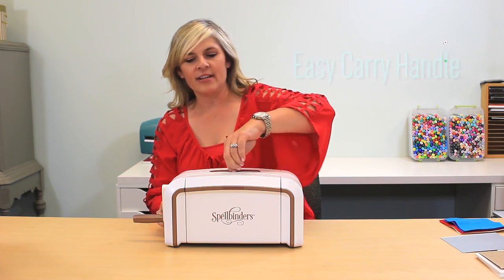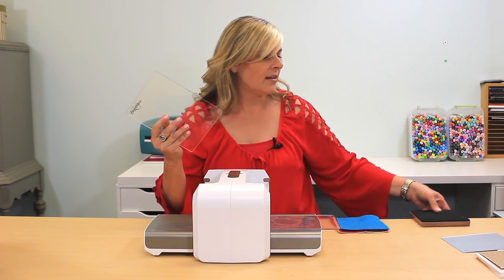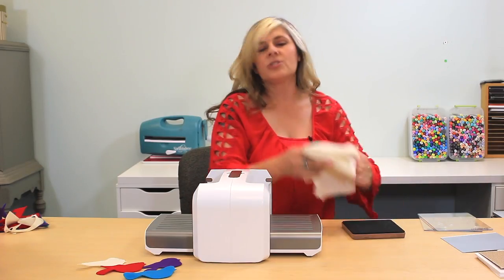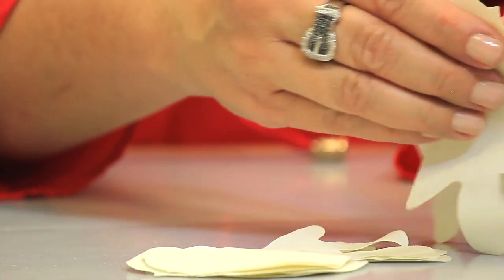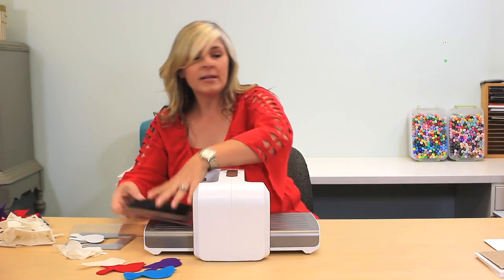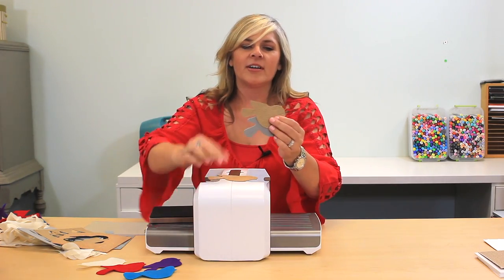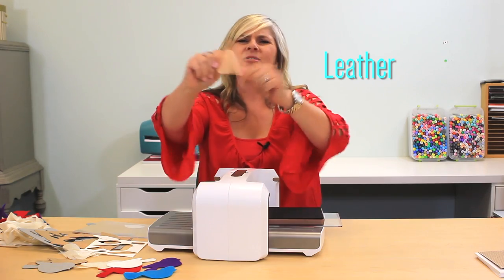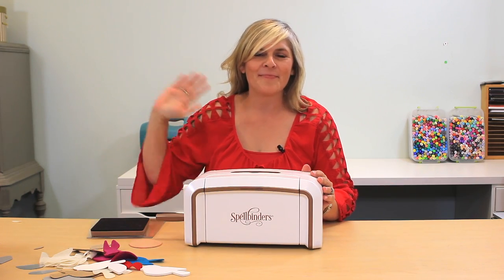Cut Over 40 Different Materials With Spellbinders Platinum™!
Platinum™...
*Offers unsurpassed power and cutting pressure
*Cuts up to 8 layers in one pass
*Easily cuts a wide range of materials of varying thicknesses
*Is compatible with most steel rule dies, etched dies and embossing folders

At Spellbinders®, we share your desire to shape a beautiful life through creative expression. We enable crafters worldwide to pursue a creative life by offering die cutting machines and intricate die designs that cut, emboss and stencil.  Creating products that allow maximum versatility and flexibility in all creative endeavors is the hallmark of what we do. With Spellbinders, you are only one click away from opening up a world of new possibilities to explore as you seek to shape a beautiful life.